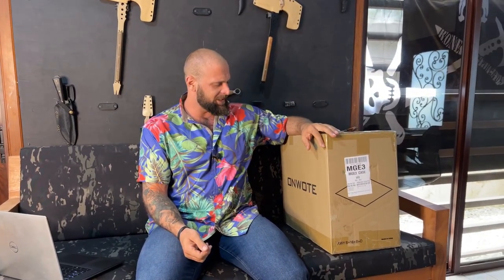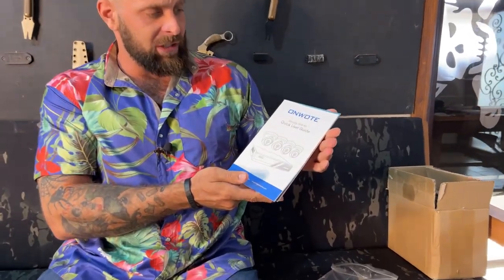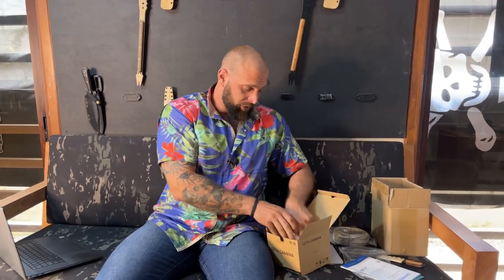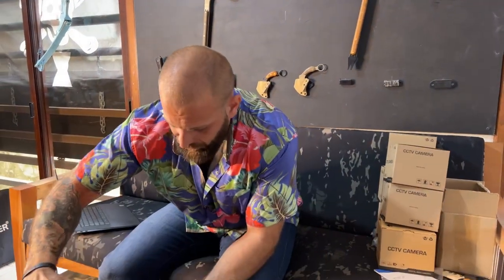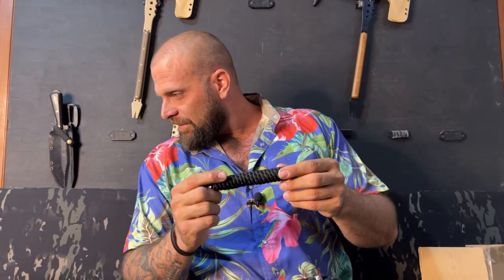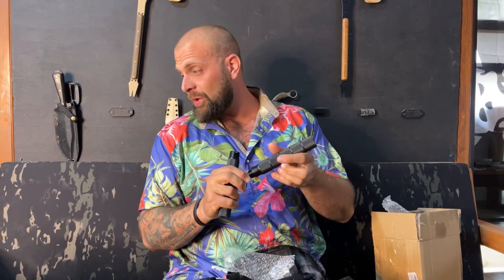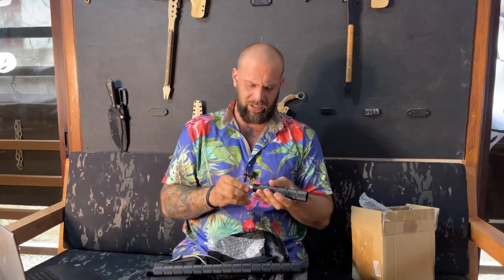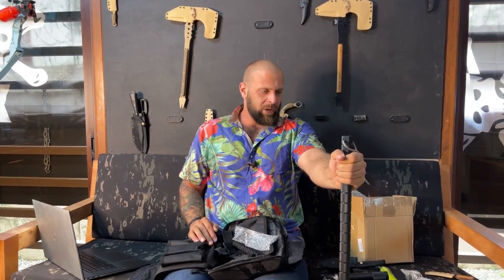Live Unboxing! Security Cameras & Survival Tools 5/22/22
ONWOTE  4K AI PoE Security Camera System: